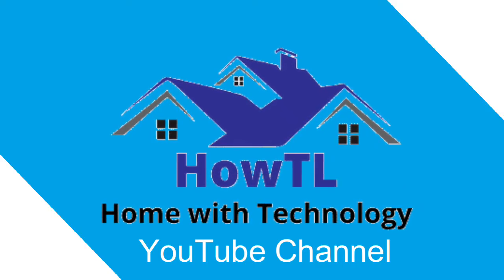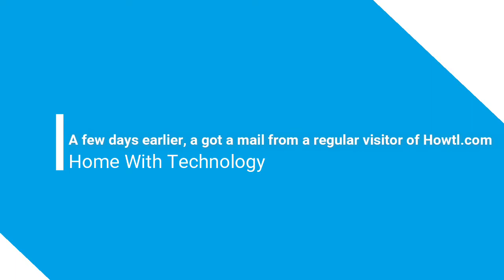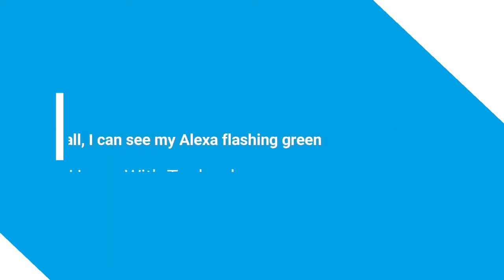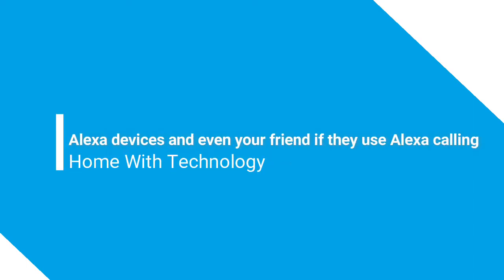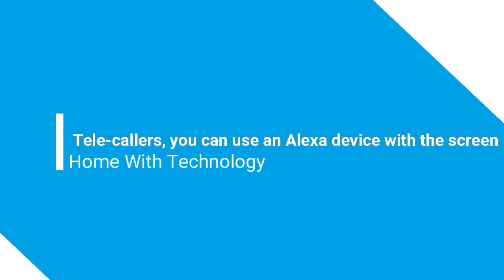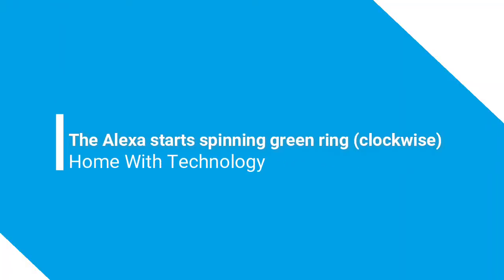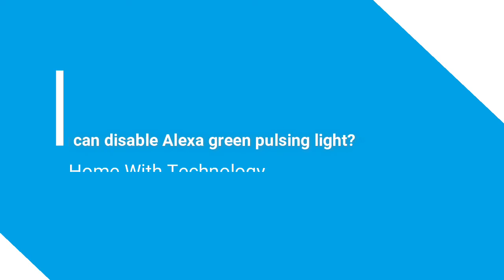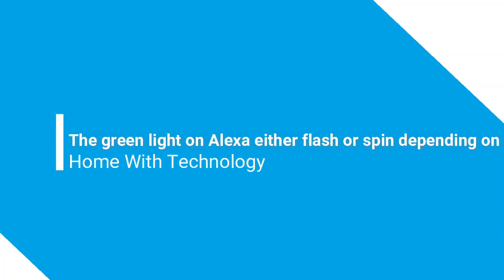Why is Alexa blinking/spinning green ring? [Why is My Echo Dot Green Ring Spinning?]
In this video I am going to share Why is Alexa Blinking Green ?
This way you can know Why is Alexa Blinking Green ?

1.Why is Alexa blinking Green?
2.What does Alexa Drop In mean?
3.What does flashing green ring on Alexa mean?
4.Why is my Alexa spinning Green ring?
5.How can you disable Alexa green light?

Here's a closer look at Why is Alexa blinking Green?

I have been using Alexa for years now and regularly keep updating my home with the latest ones as a smart home lover. A few days earlier, a got a mail from a regular visitor of Howtl.com and he asked me to include posts on Alexa different blinking lights. So, in this post I would be talking about the green flashing and spinning light in Alexa.

So, why is my Alexa blinking/spinning Green light? If you have an Echo device and you see a blinking green light, then you are probably getting an incoming call or drop in. However, if you are seeing a spinning green light then you are on an active call.